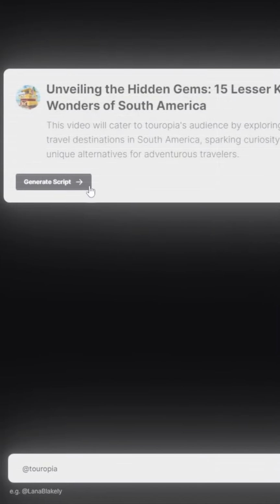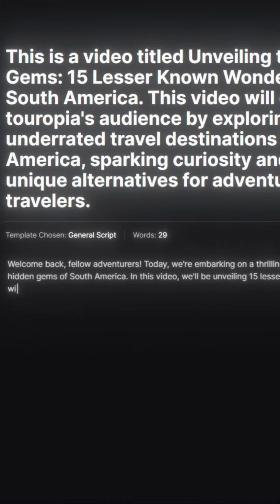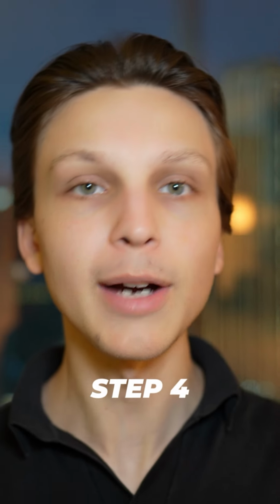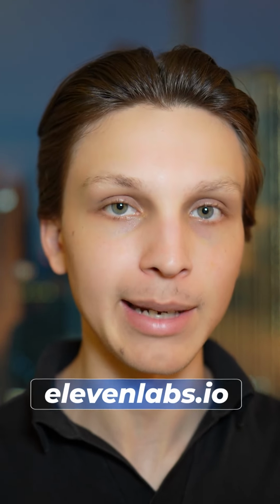How to Make Faceless Videos with AI (Easy + Cheap)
Create faceless videos effortlessly with AI. Whether for YouTube, marketing, or tutorials, learn the easiest and cheapest ways to make impactful videos without ever showing your face!

Let Klap's AI Magically Create Vertical Videos For You!

New A.I -Tube magic! CLICK Below!